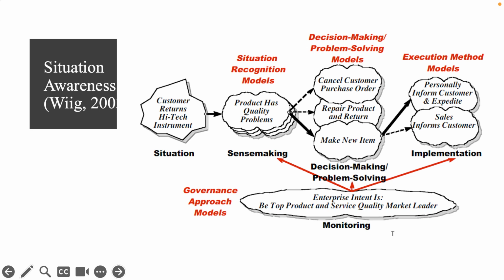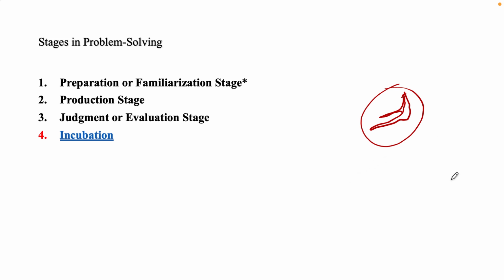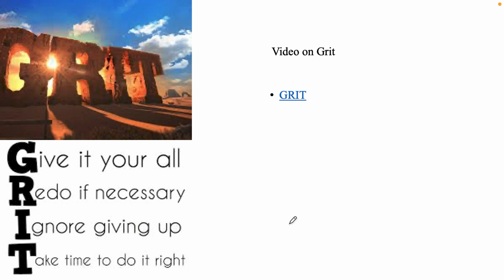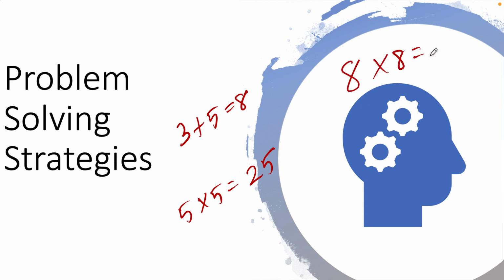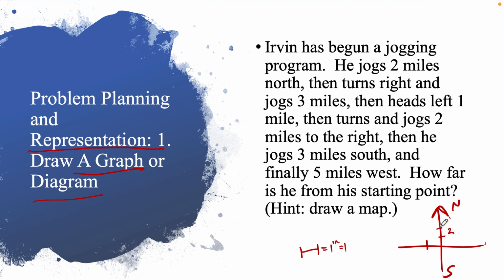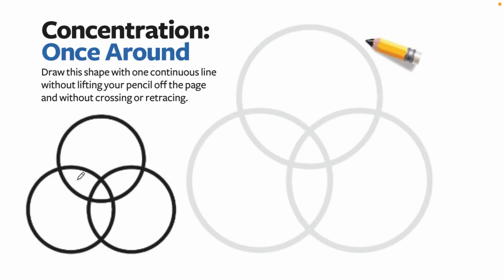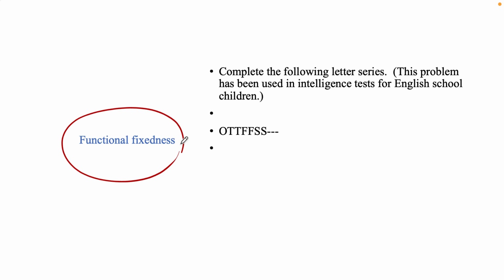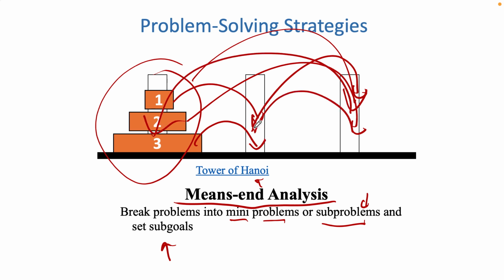Ch 9: Problem Solving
Table of Contents:

00:00 - Situation Awareness (Wiig, 2003)
02:07 - Stages in Problem-Solving
05:12 - Are you persistent at your task?
05:18 - Let’s test one aspect of your personality.Write down the numbers 1 - 12 in different Rows
05:29 - VM      M      S      NM       N
05:41 - VM      M      S      NM       N
05:50 - Scoring
06:04 - Video on Grit
06:32 - Did you define your problem well?
07:54 - Did you define your problem well?
08:10 - Problem Planning and Representation
09:03 - Problem Solving Strategies
09:09 - Problem Planning and Representation
09:15 - Problem Solving Strategies
10:58 - Let’s have some fun solving problems.
11:03 - Problem Planning and Representation: 1. Draw A Graph or Diagram
13:25 - Let’s have some fun solving problems.
13:26 - Problem Solving Strategies
13:29 - Let’s have some fun solving problems.
13:30 - Problem Planning and Representation: 1. Draw A Graph or Diagram
13:31 - 2. Use a table format
14:08 - Answer
14:12 - 2. Use a table format
14:14 - Answer
14:16 - Trial &amp; Error: Form a sensible word.
14:57 - Find 5 words using following letters
14:58 - Trial &amp; Error: Form a sensible word.
15:01 - Find 5 words using following letters
15:24 - Trial &amp; Error
16:03 - Trial &amp; Error
16:13 - Hint: This problem will also require that you break a mental set
17:42 - Getting out of Mental Set
18:15 - Functional fixedness
19:17 - Problem-Solving Strategies
20:52 - Generalization &amp; Specialization
20:56 - Tower of Hanoi
21:57 - 3) In a lake, there is a patch of lily pads. Every day, the patch doubles in size. If it takes 48 days for the patch to cover the entire lake, how long would it take for the patch to cover half the lake?24 daysWorking Backwards On day 48, the lake is full. On day 47, the lake is half full. On day 46, the lake is ¼ full.
22:40 - Final problem!Write down any information you think is important.
23:36 - End-Quarter Student Evaluation